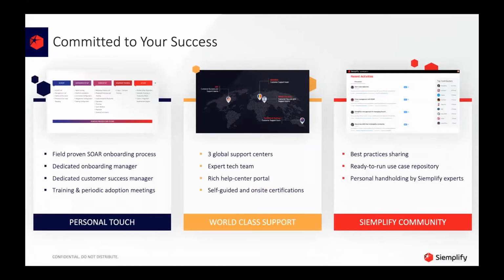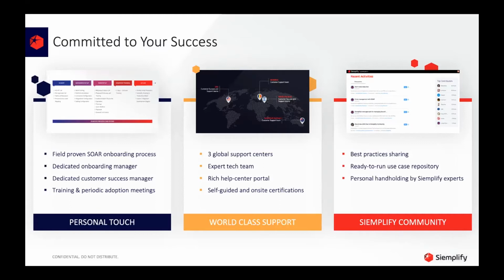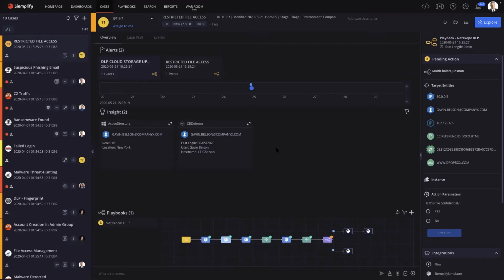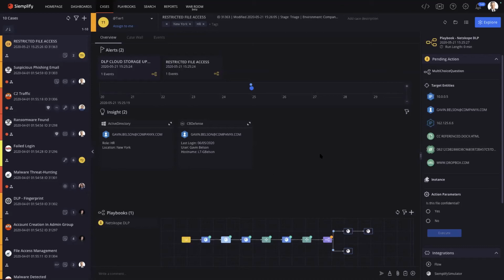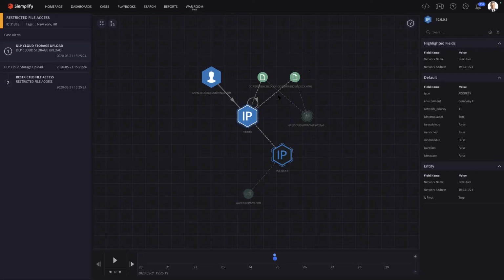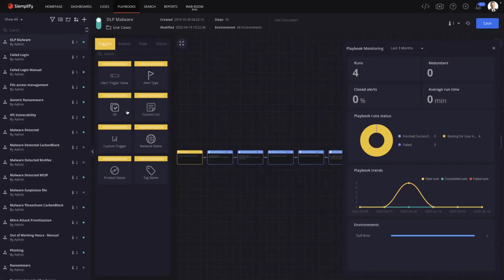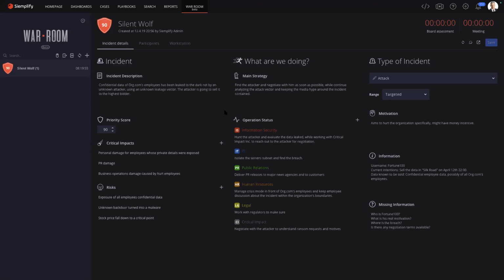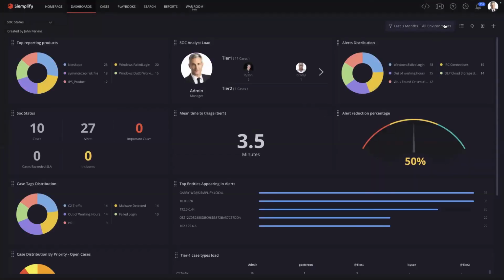Siemplify SOAR Demo: Respond Faster to DLP Alerts